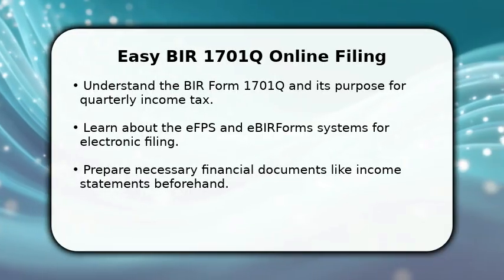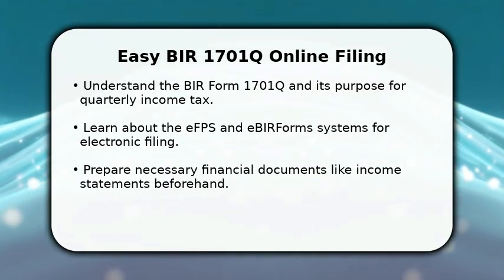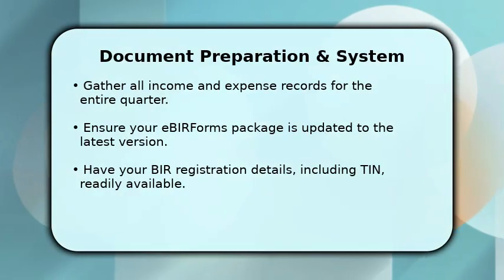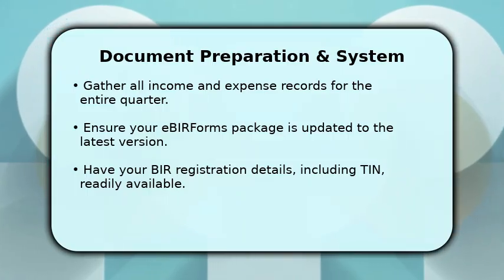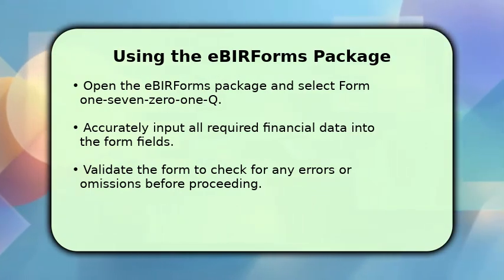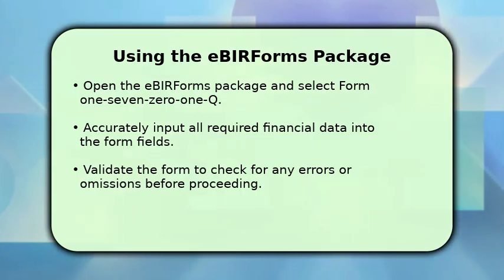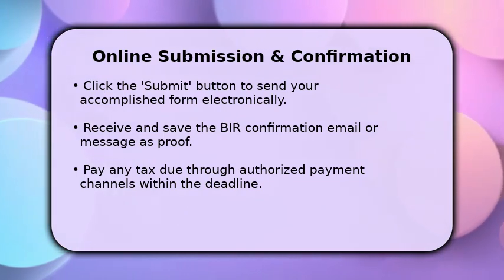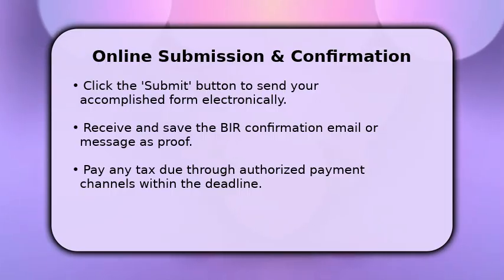How To File BIR Form 1701Q Online (Easy Method)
▸ (x) We'll walk you through the online filing system, highlighting the key features and benefits of e-filing your tax returns. You'll learn how to create an account, upload required documents, and submit your form accurately. Our step-by-step guide will make it easy for you to file your BIR Form 1701Q online without any hassle.

BIR Form 1701Q online filing, easy method of filing tax returns, online tax submission, Bureau of Internal Revenue e-filing, tax return requirements Philippines, how to file BIR form online, e-filing tax returns in the Philippines, BIR Form 1701Q requirements, online tax payment Philippines, easy way to file taxes